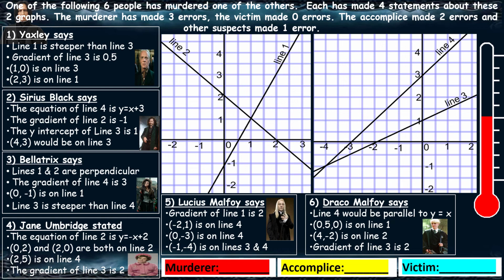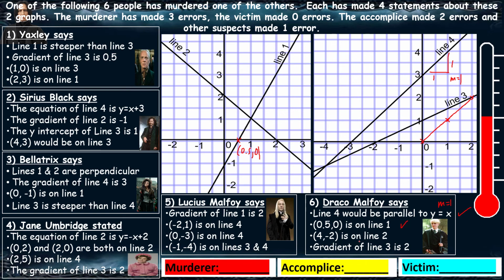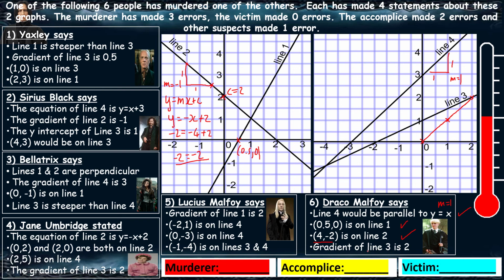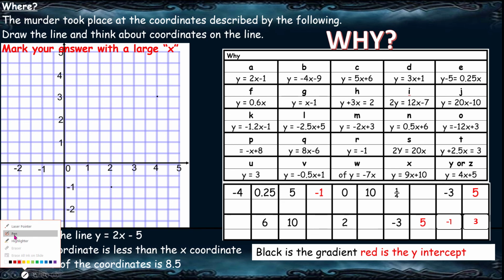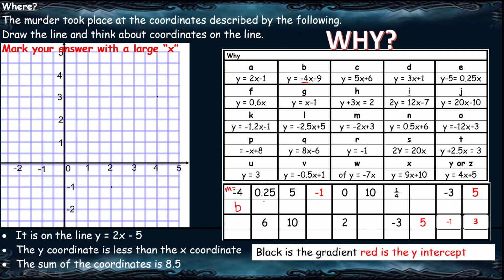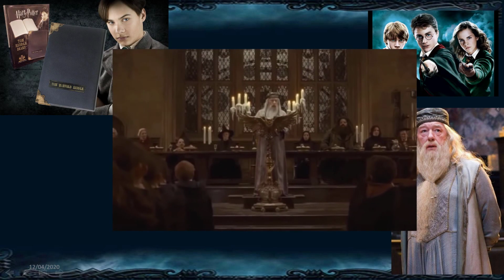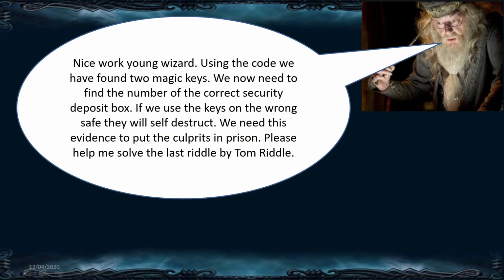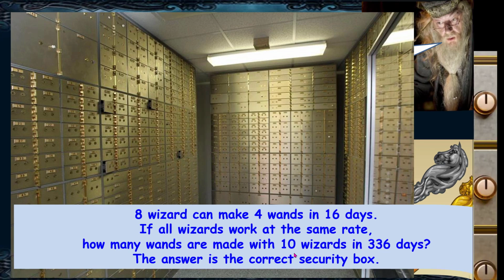Harry Potter recap y=mx+c, lines & gradients Murder Mystery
Can you help Dumbledore solve this crime students. Try each activity fully as it will test your coordinate geometry skills and is interleaved. Find the murderer, accomplice, suspects and victim. Can you solve the extension riddles by Tom Riddle. Good luck young mathemagician. Use the other videos on coordinate geometry on my playlist if you need help.